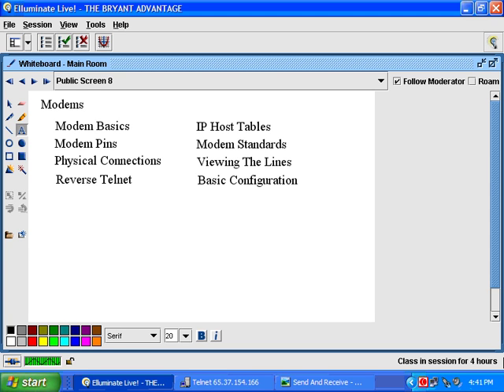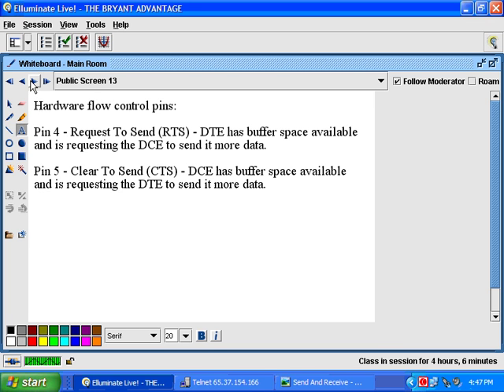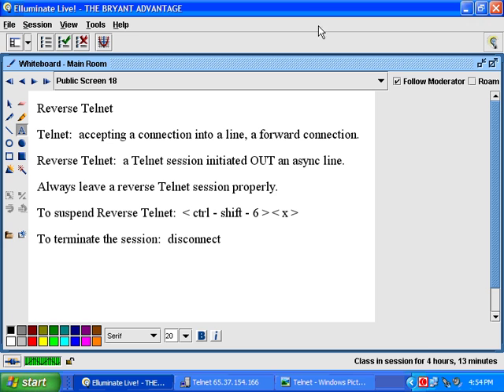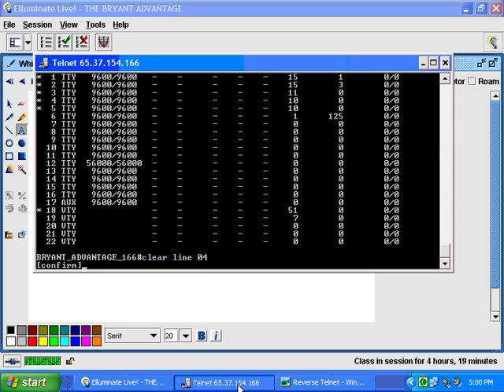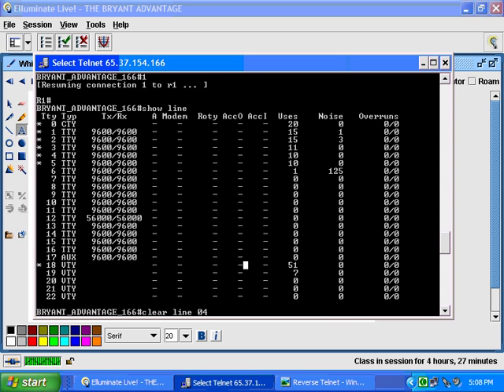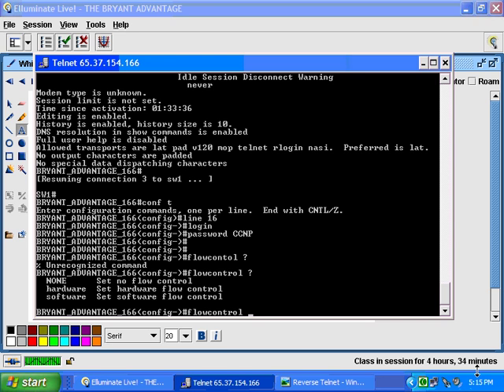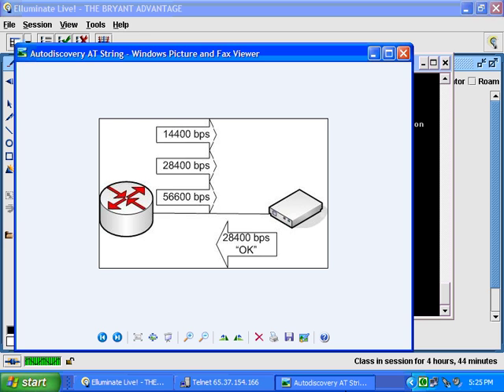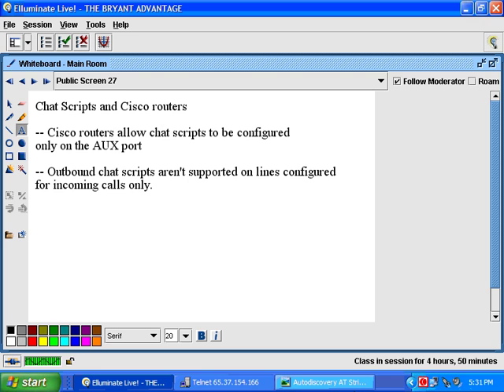Modem Information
Modem Setting Information